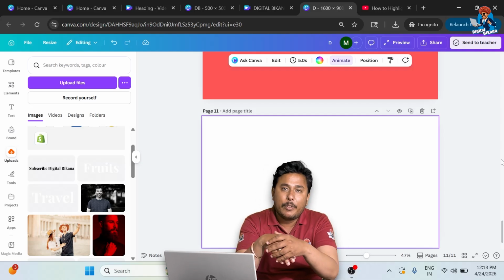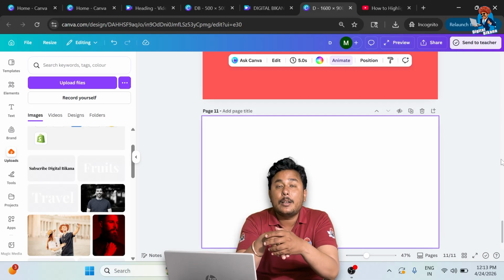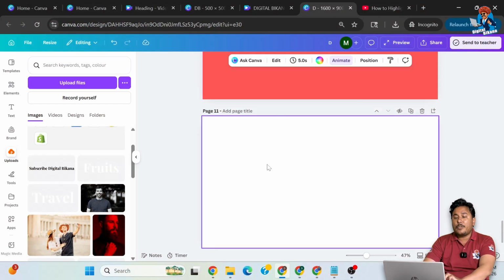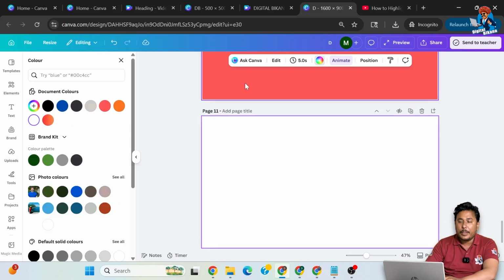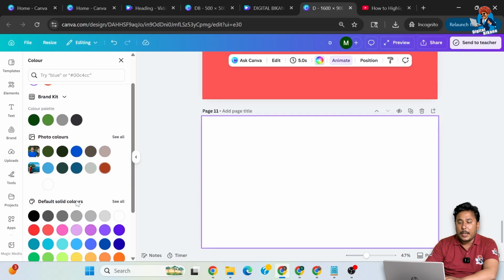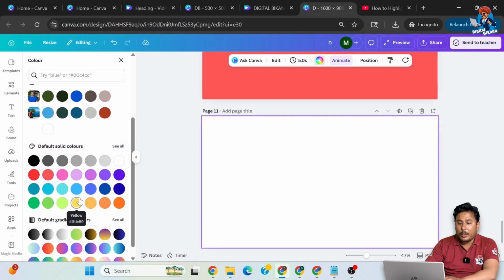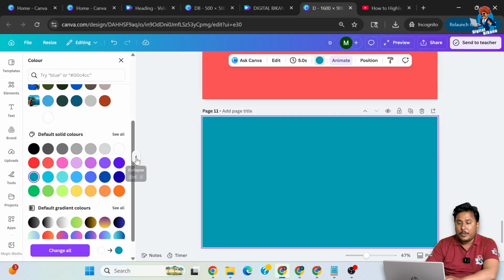Align Text in Canva: Create Professional Designs Fast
Hello friends! In this video, you'll learn how to align text in Canva, providing useful canva design tutorial for beginners. This graphic design tutorial will guide you through editing text, enhancing your overall canva graphic design. Get ready to explore how to use canva for content creation with this easy tutorial!
Struggling to perfectly align your text in Canva designs? In this video, you’ll learn how to align text in Canva easily using simple tools to make your designs look clean, professional, and well-structured.

✅ What you’ll learn:

How to align text left, center, and right in Canva
How to use position and alignment tools
How to align multiple text elements properly
Tips to maintain perfect spacing and layout
Common mistakes to avoid while aligning text

💡 Perfect for beginners, designers, and content creators who want better-looking Canva designs.

00:00 – Introduction
00:10 – Change Background Color
00:28 – Add Text
01:08 – Position Text
01:16 – Align Text (Left, Center, Right)
01:32 – Final Result